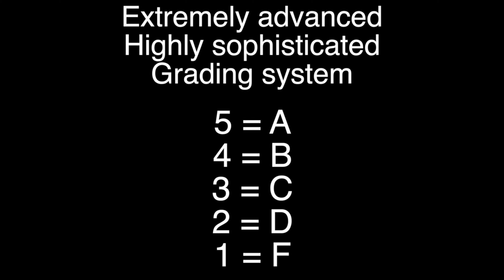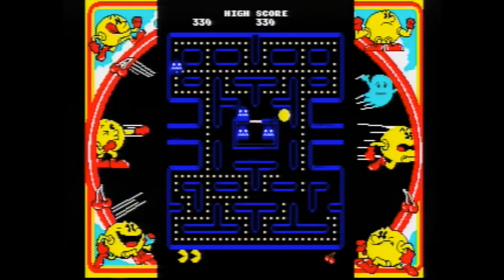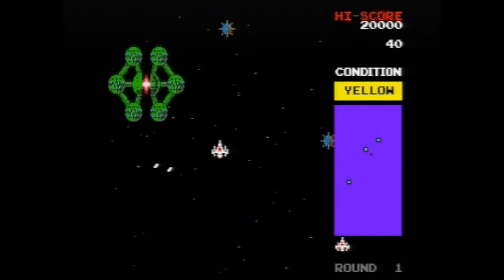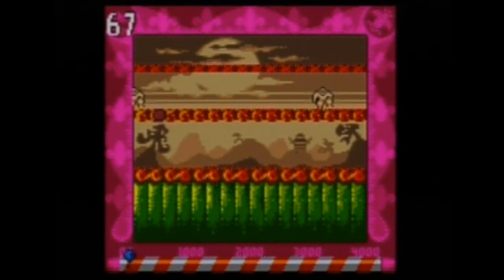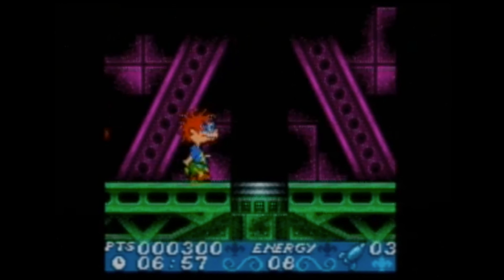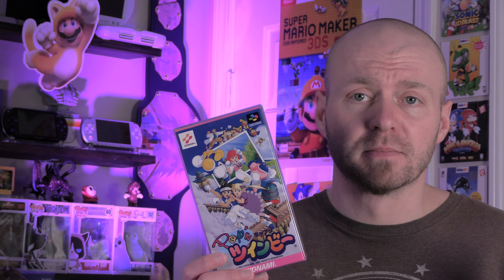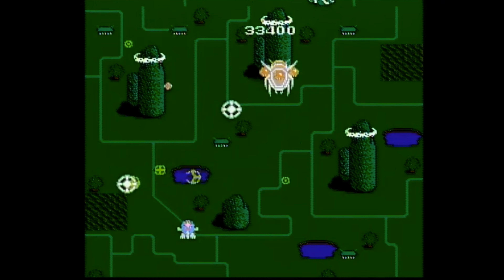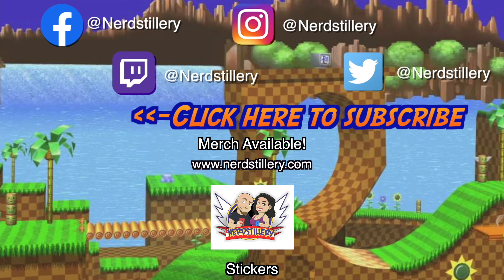Retro Game Treasure - March 2022 Unboxing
More RGT goodness